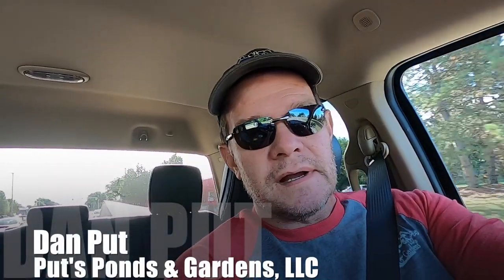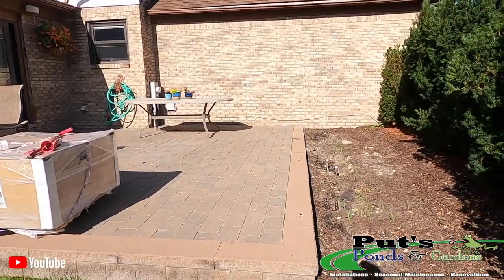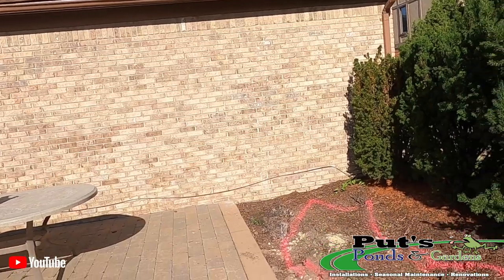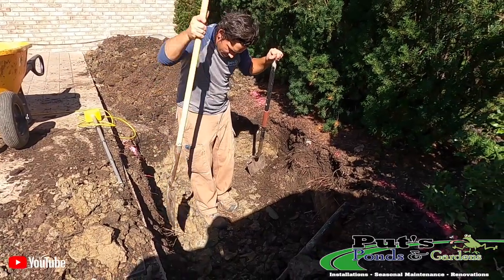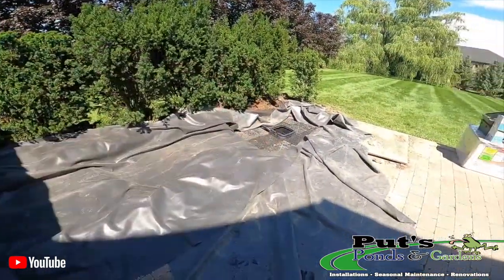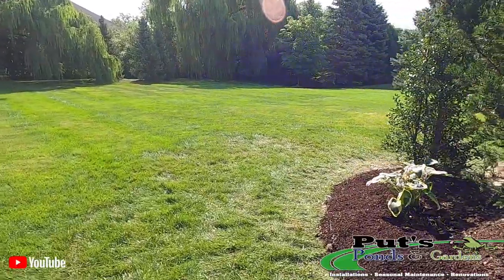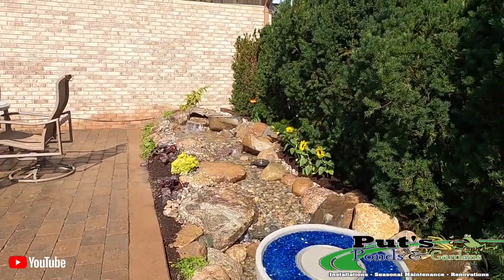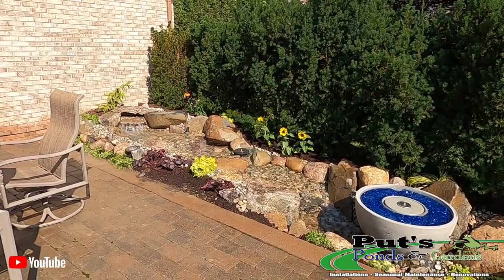25 Ft. PONDLESS WATERFALL- Medium Pondless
See how our crew installs this 25' Pondless waterfall in a very flat tight space in Troy, Michigan (MI)